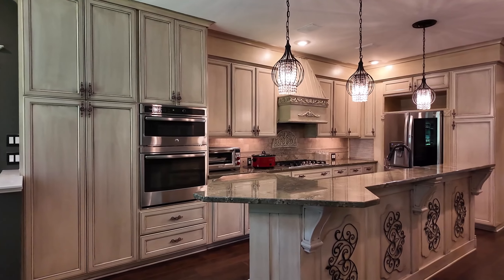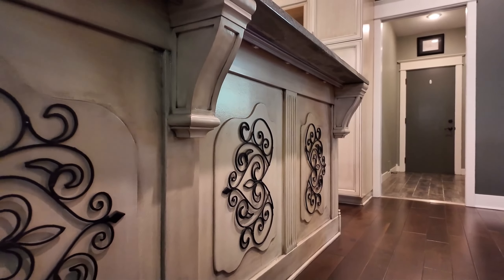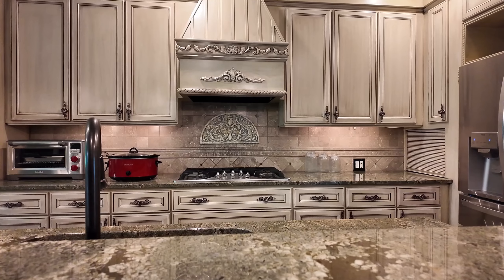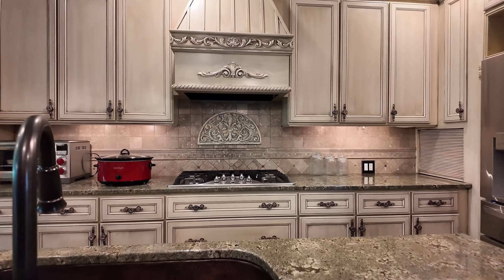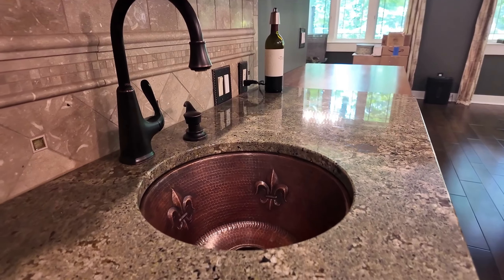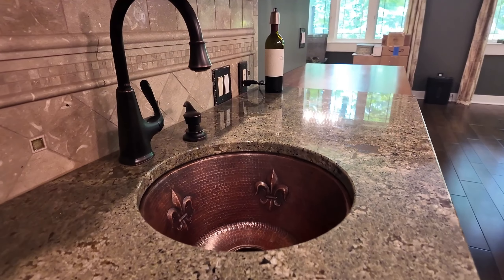New Listing: 7950 Byron Station Court SW, Byron Center, MI! 🏡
Welcome to your dream home, nestled on the prestigious 8th tee of the Railside Golf Club! This stunning residence boasts nearly 5,000 total square feet of living space, offering ample room for both relaxation and entertaining. With six spacious bedrooms, three full baths, and two half baths, this home is designed to accommodate your every need.
The heart of the home is the gourmet kitchen, featuring top-of-the-line appliances, granite countertops, and a large center island, perfect for casual dining or gathering with friends and family. Adjacent to the kitchen is a formal dining room, ideal for hosting elegant dinners and holiday celebrations.
The expansive living area is flooded with natural light and offers breathtaking views of the meticulously manicured golf course. Cozy up by the fireplace on chilly evenings or step outside into the 3-season room with a builtin hot tub to enjoy the serene surroundings and watch the golfers in action.
The primary bedroom is a true retreat, complete with a lavish en-suite bathroom, two walk-in closet, and oversized tiled shower. Additional bedrooms are generously sized and provide plenty of closet space and comfort for family members or guests.
This home also features a home theatre and pool room located in the finished basement.
Located in a sought-after community with access to shopping, dining, and recreational amenities, this home offers the perfect blend of luxury, comfort, and convenience. Don't miss the opportunity to make this exquisite property your own and enjoy the unparalleled lifestyle that comes with living on the Railside Golf Club.